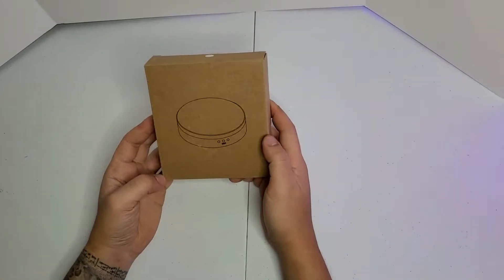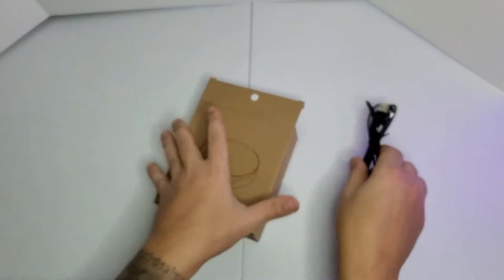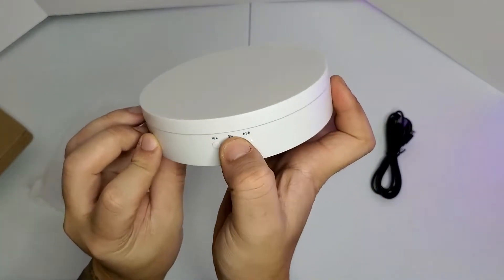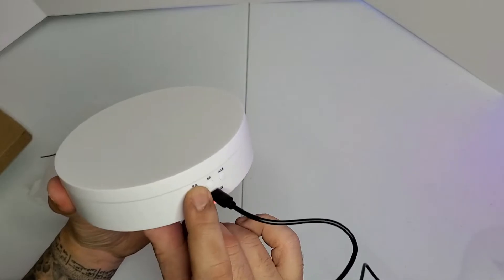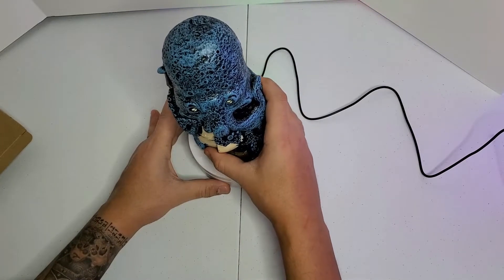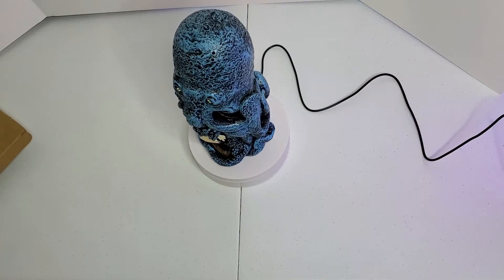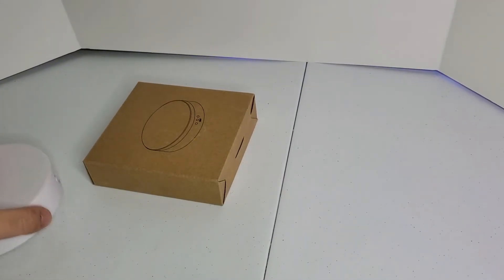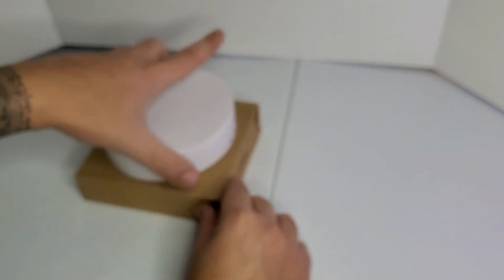Motorized Rotating Display Stand Turntable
its  a very good cheap rotating display stand
LKTINA Dia 5.43inch Motorized Rotating Display Stand Turntable, 360 Degree Automatic Revolving Platform, 3kg Load Bearing, Battery/USB Powered for Shop Display Stand-White